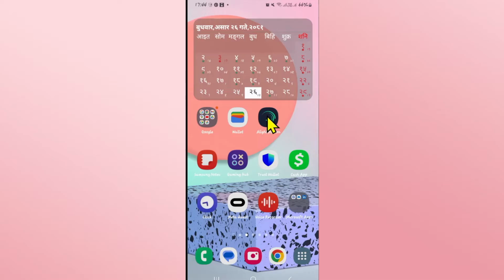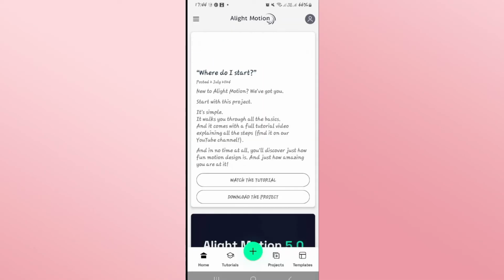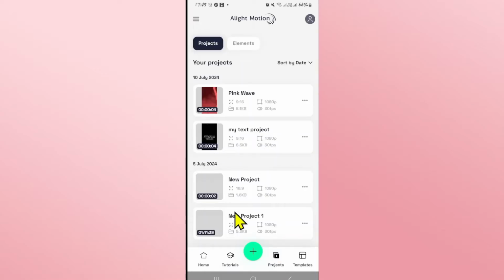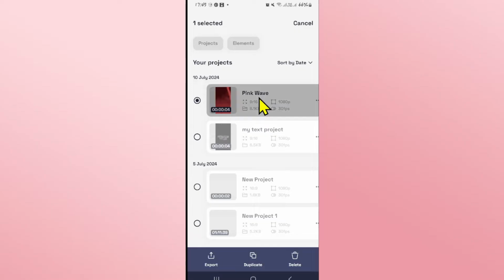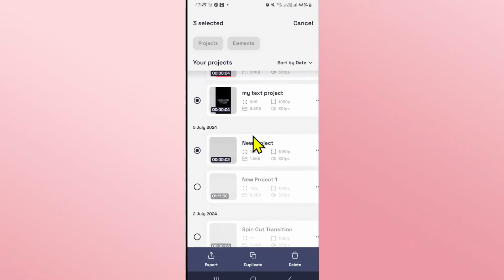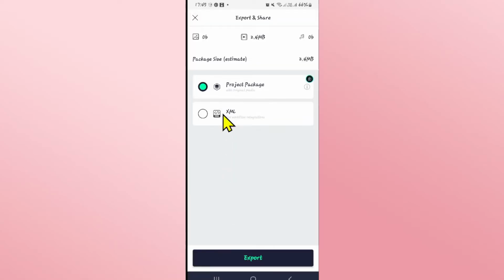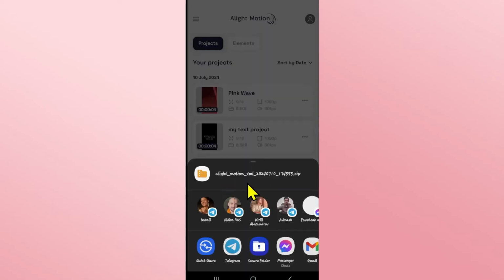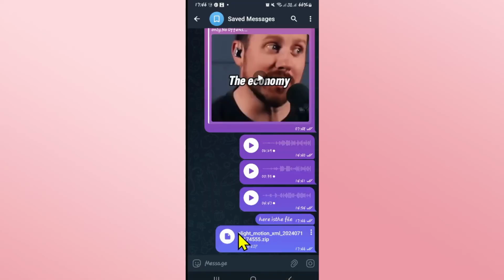How to Transfer or Export Your Project from Alight Motion? 2024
Need to transfer your Alight Motion project to another device or share it with others? In this tutorial, we'll guide you through the process of exporting and transferring your project from Alight Motion. Follow our step-by-step instructions to ensure a smooth and successful transfer.